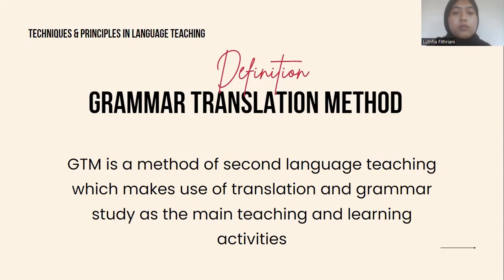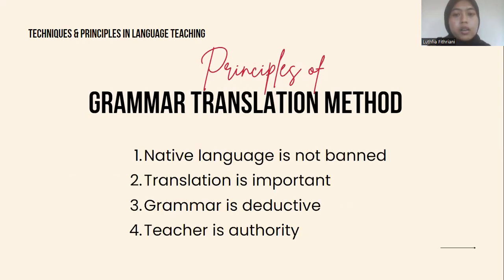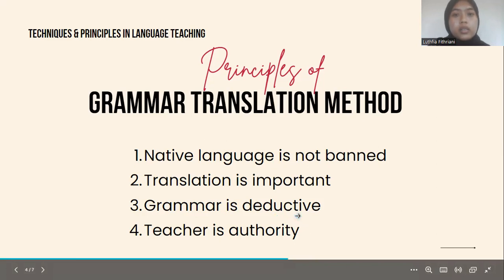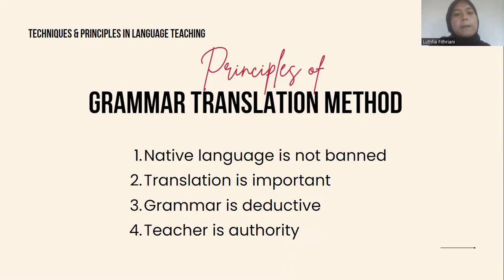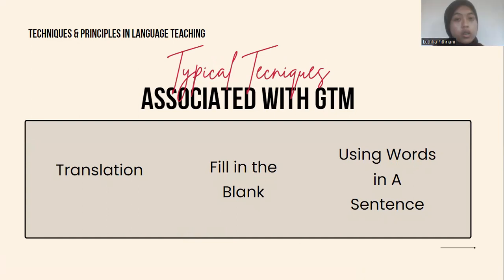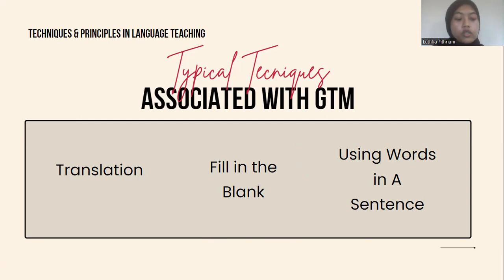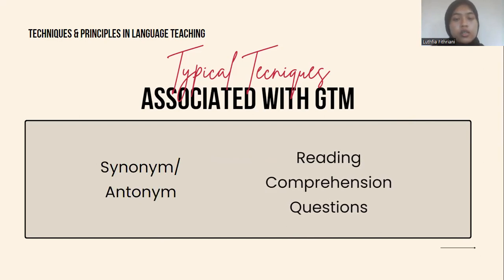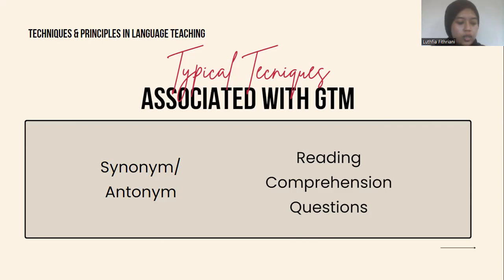Chapter 1: Grammar Translation Method | Luthfia Fithriani